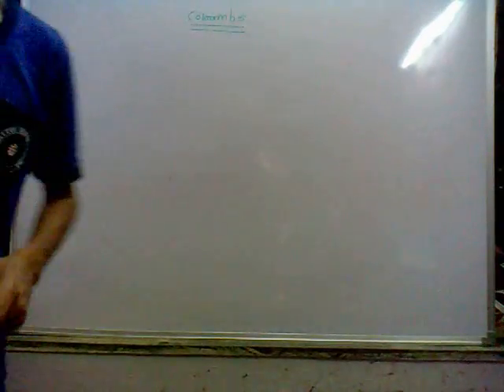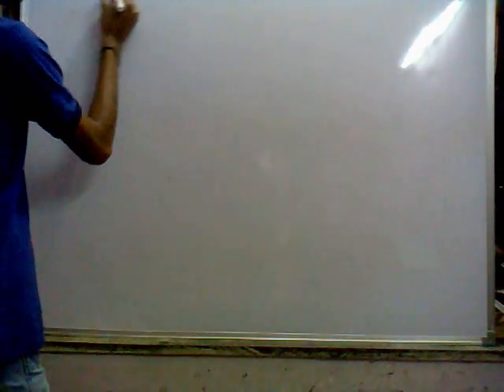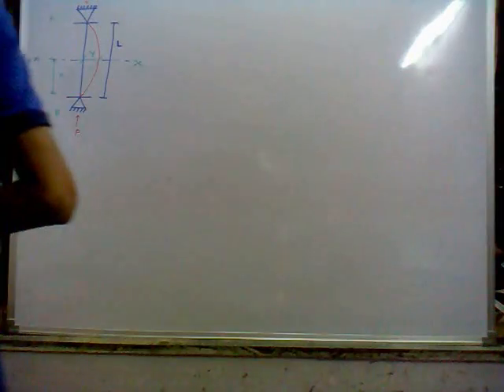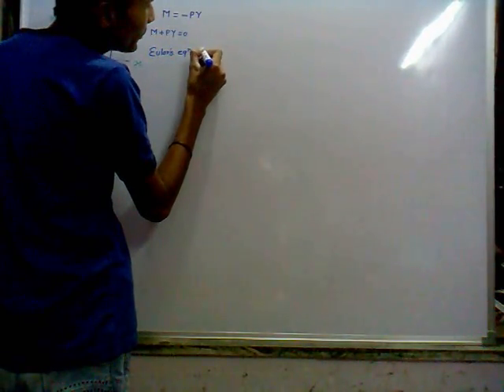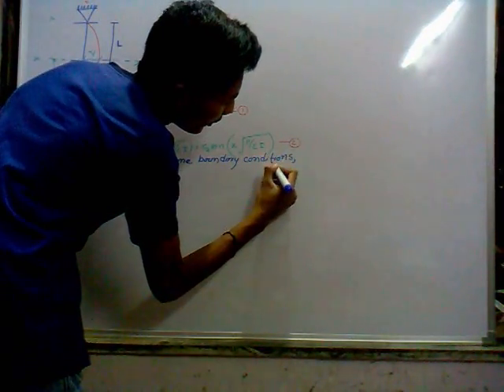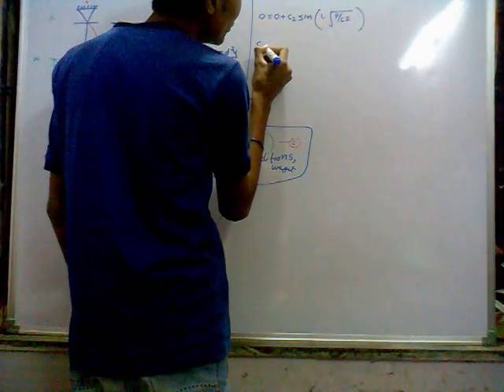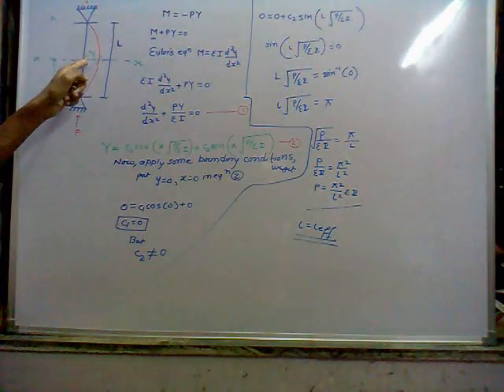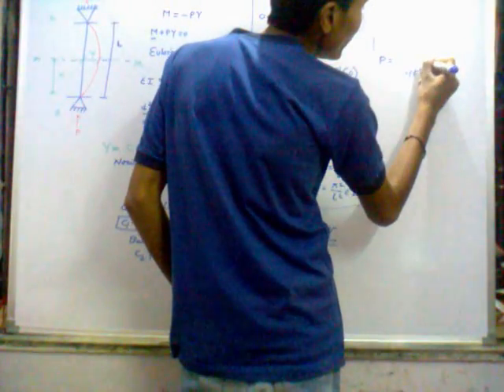column part 2